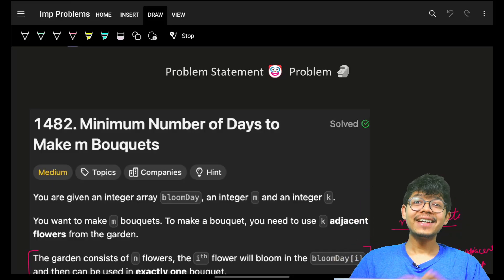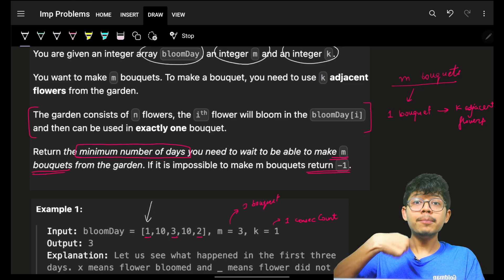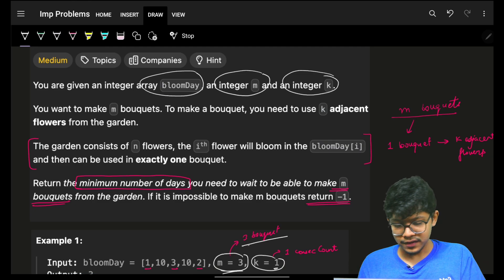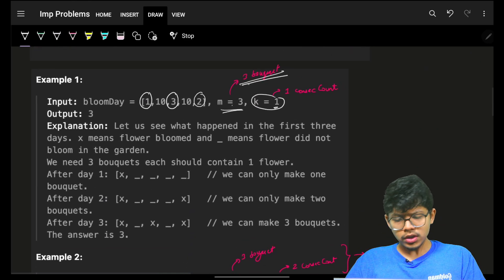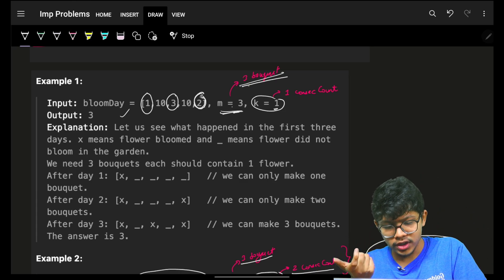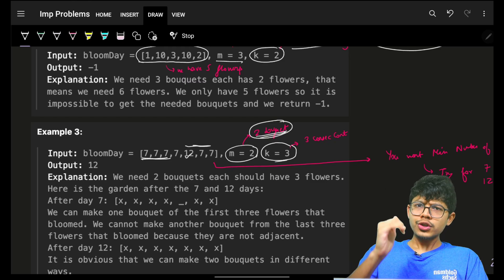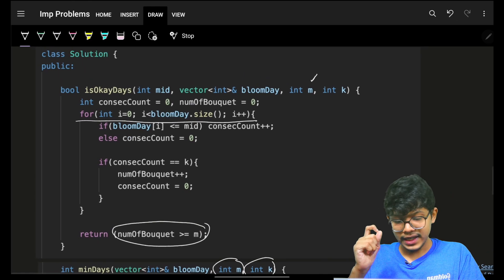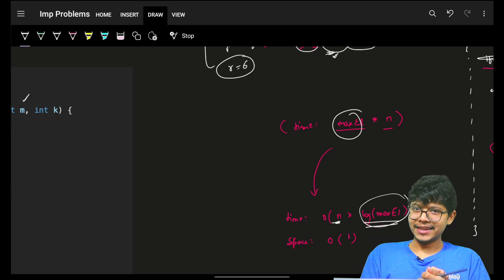1482. Minimum Number of Days to Make m Bouquets | Binary Search | Problem Statement 🤡 Problem 🗿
In this video, I'll talk about how to solve Leetcode 1482. Minimum Number of Days to Make m Bouquets | Binary Search | Problem Statement 🤡  Problem 🗿

✨ Timelines✨